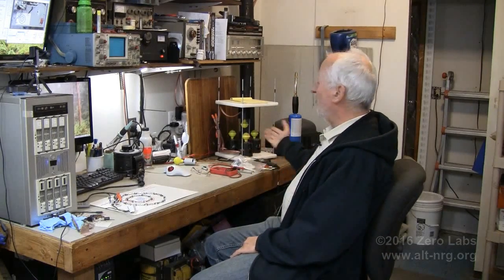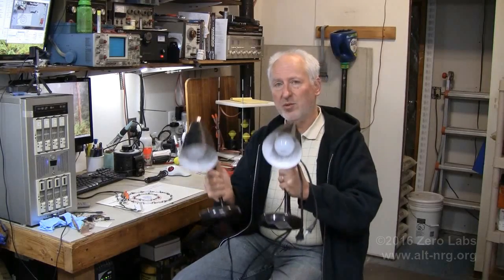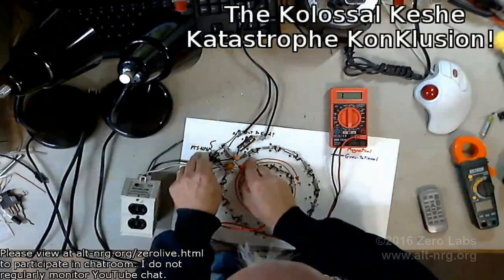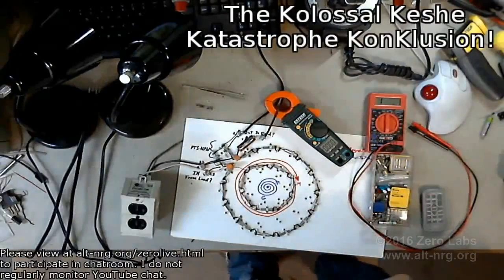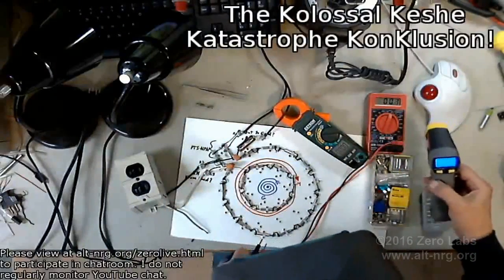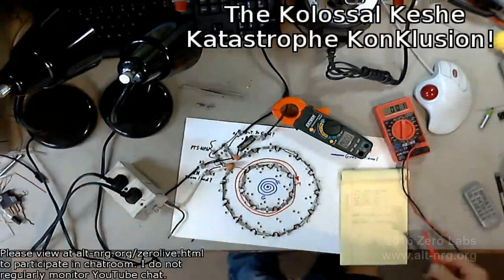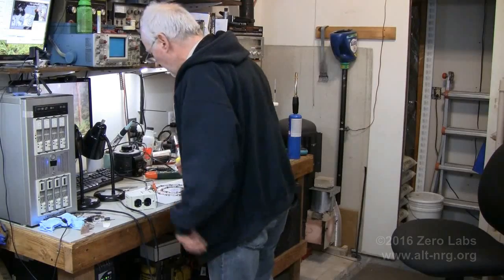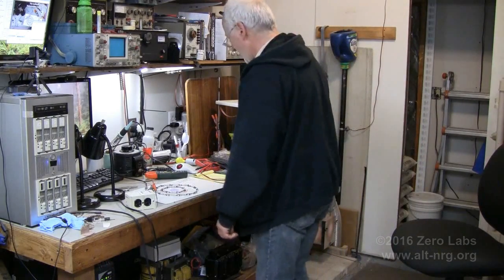#432 The Kolossal Keshe Katastrophe Konklusion!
This is it, folks. The final results and my final comments on the Keshe Star Formation GaNS Reactor (SFGR), the Magrav Bead System (MGBS), the ES2 (Energy System 2) that incorporates both of the former, and the Keshe Foundation in general. I won't spoil the surprise for you here. ;-)

All of my recorded live broadcasts leading up to this video are available at my Zero Labs Live channel,

All of my videos here at the main channel are organized into a playlist also called The Kolossal Keshe Katastrophe.